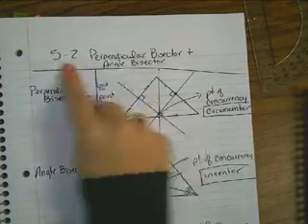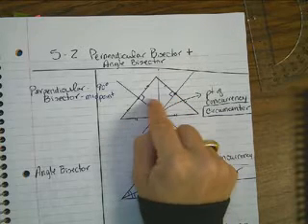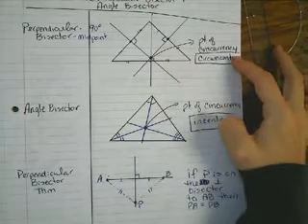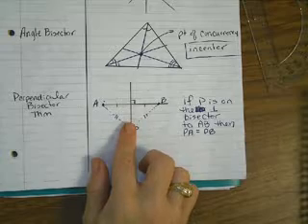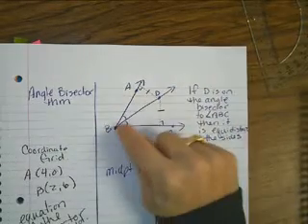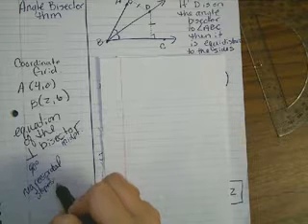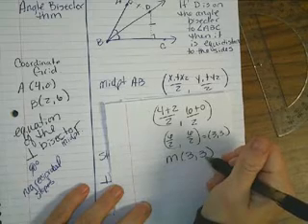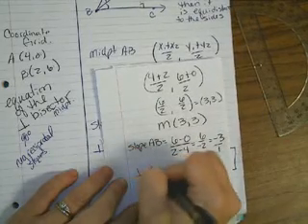Perpendicular Bisector and Angle Bisector in a Triangle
due thur #3,7,10,13,21,25,47,51,53